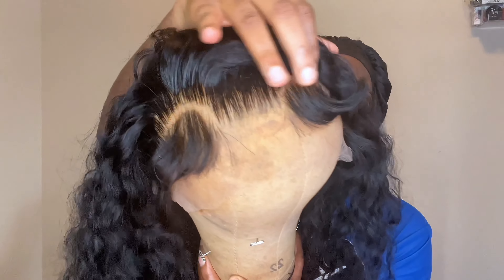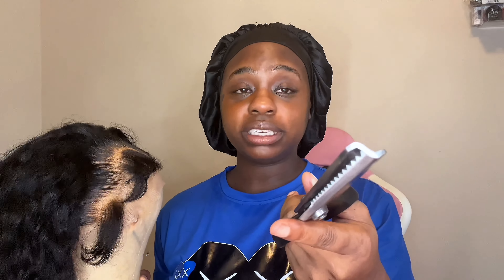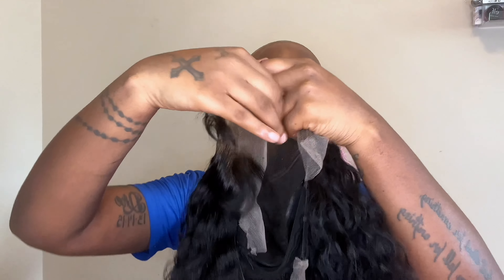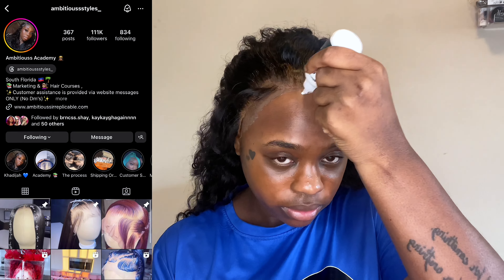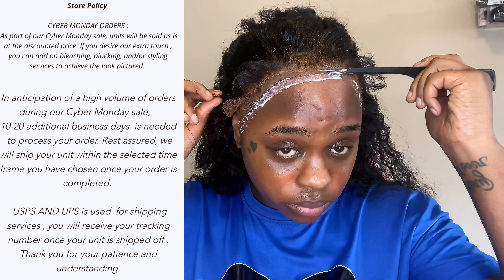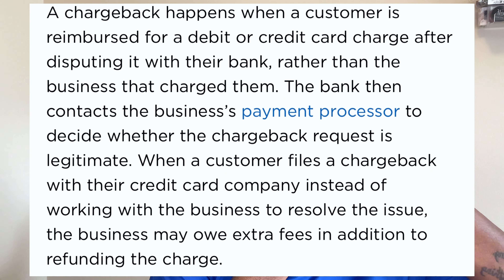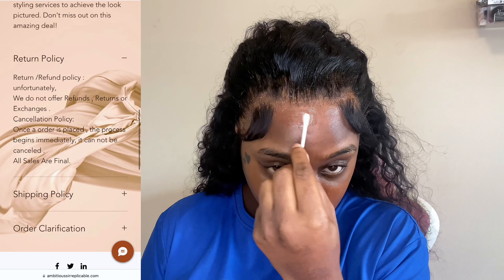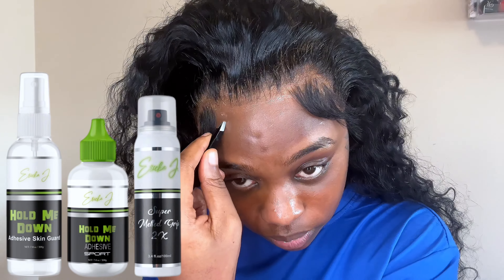Took 2 Months To Receive My Hair‼️| Wig Install| 34inch Body Wave| Reviewing Ericka J Wig Products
HEY BABESSSSSS💕
I want to express my gratitude for your love and support!
If you are NEW to my channel HEYYYYYYYYYY WELCOME!!! 💕and
For all my EXISTING Subscribers, Thank you so much for continuing to vibe out with me 💕